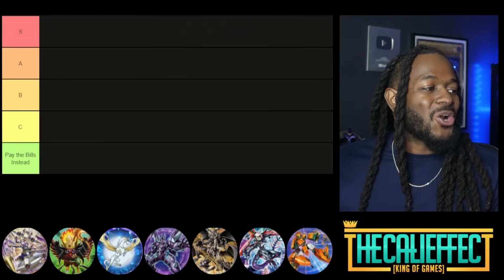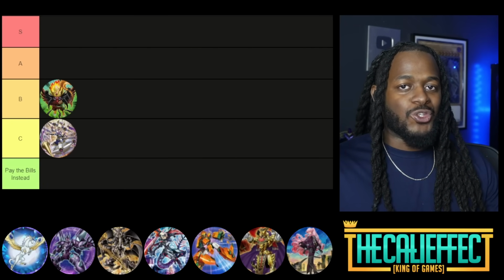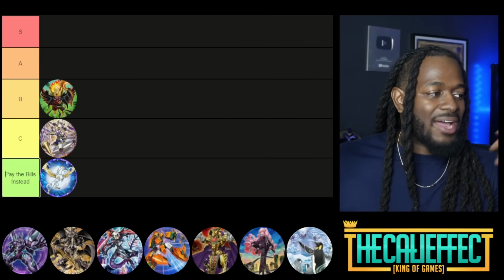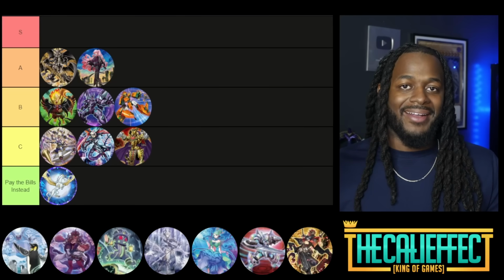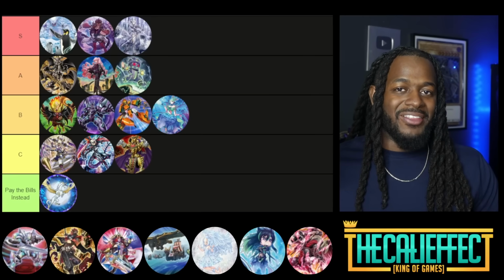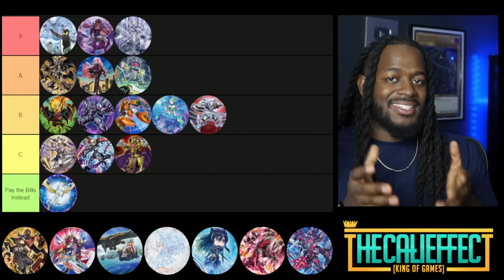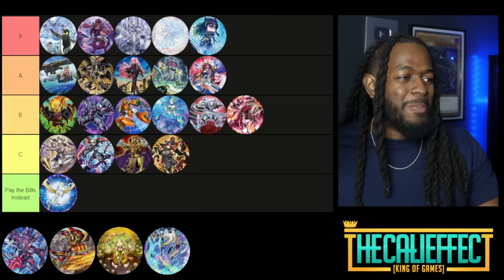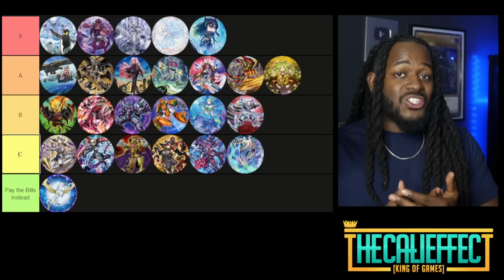Yu-Gi-Oh! Budget Tier List for November 2023! | Post 25th Anniversary Rarity Collection!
The budget tier list for November 2023!  Post 25th Anniversary Rarity Collection!